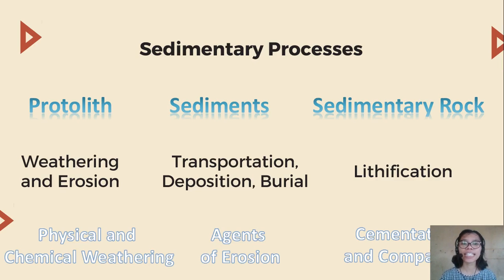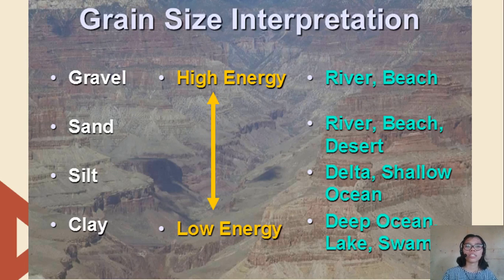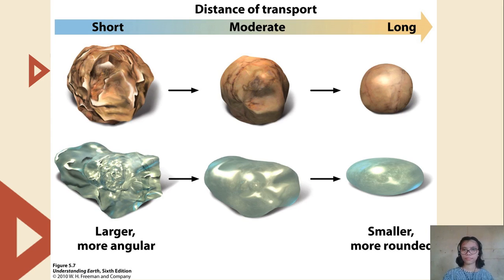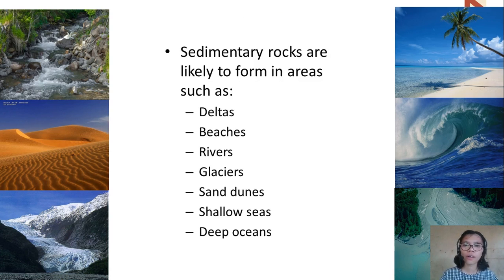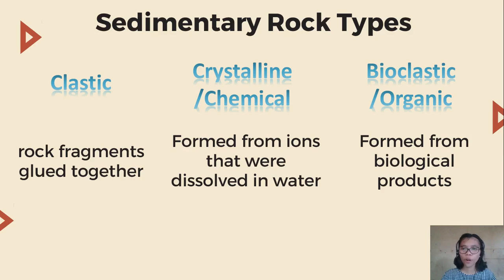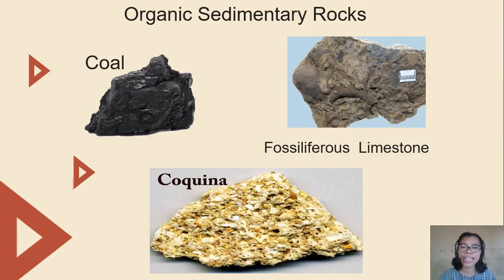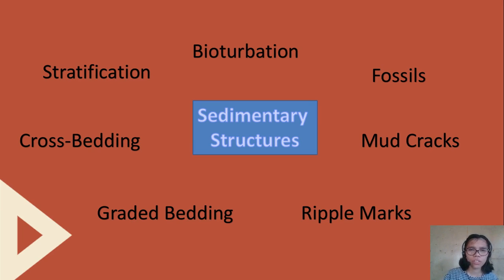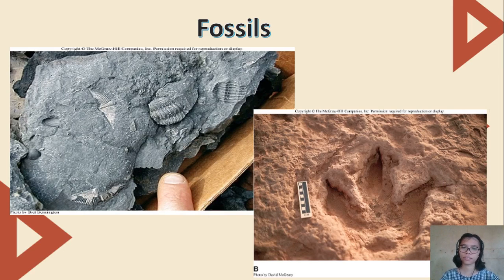Sedimentary Rocks [What are the types of Sedimentary Rocks?]